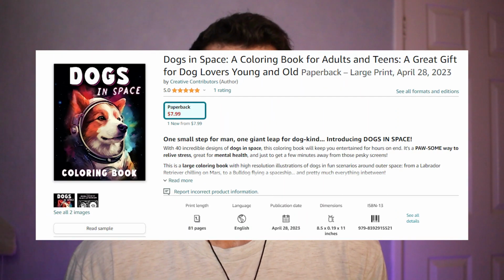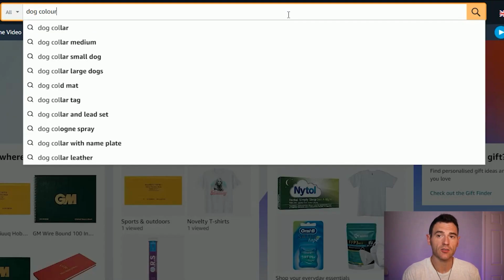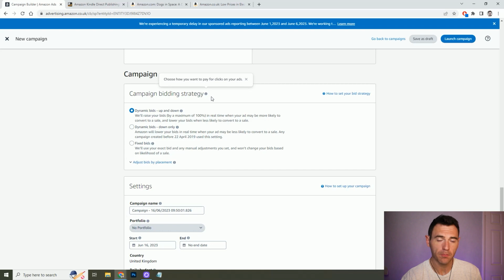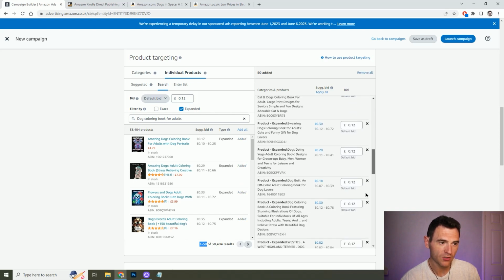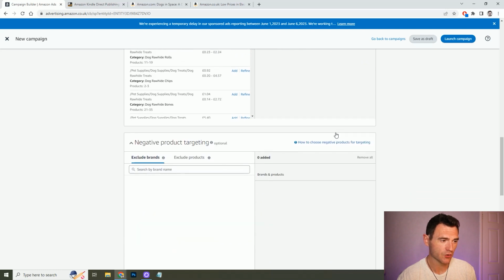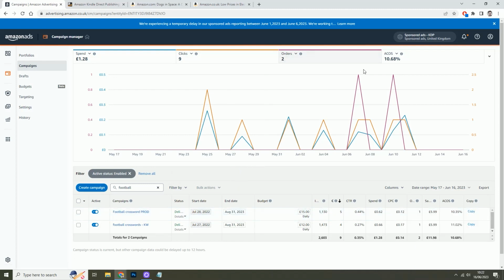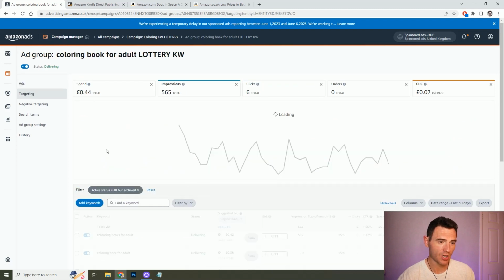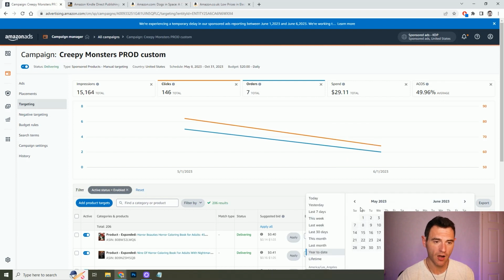Amazon Ads for Authors | My COMPLETE Amazon KDP Ads Strategy that WORKS!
Amazon Ads are incrediblly important for KDP books, especially in 2023 where there's a lot of competition.

People often think that as an author if you upload your book that people will instantly buy it and you'll be able to rake in a nice little passive income... but that's not the case. You need to get the book in front of people (the right people!), and in order to do that we use Amazon Ads!

Feel free to create your ads along with me as we go through the video!

MY FIVERR GIGS:
If you want a hand with any book marketing or design, take a look at my Fiverr Gigs below...

BECOME A VIP MEMBER:
Support the channel and get transparent monthly updates... including how much I earn, ad results, learnings, tips and tricks, AI prompts, niche ideas, shout-outs on the channel, and much much more!